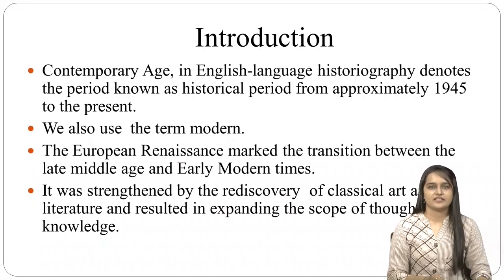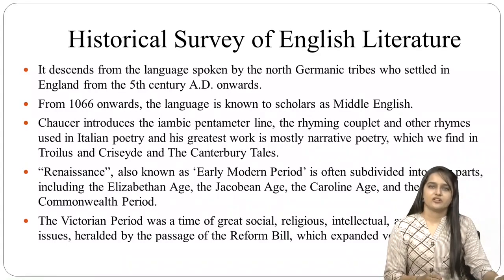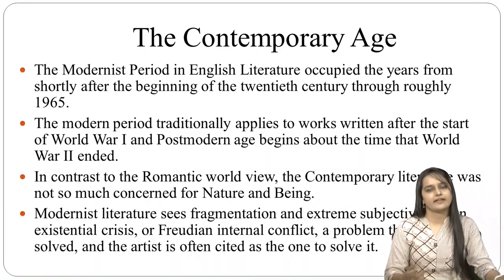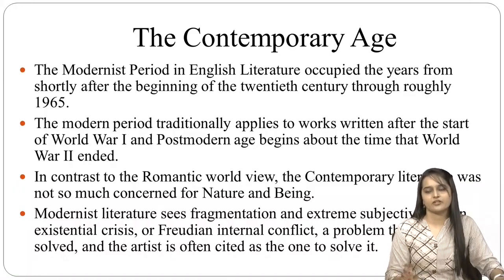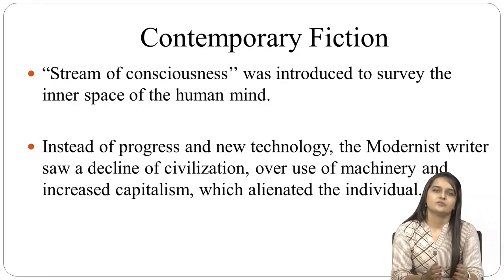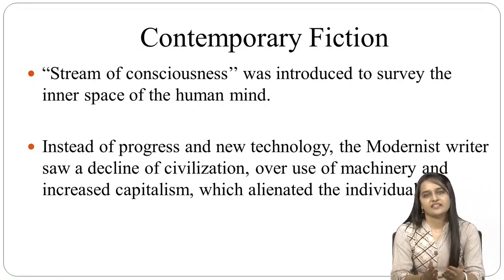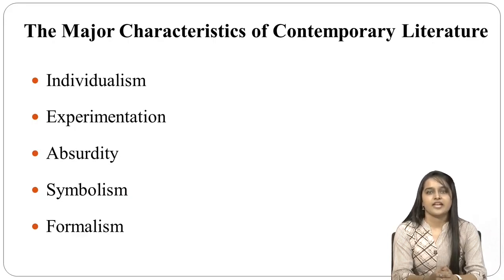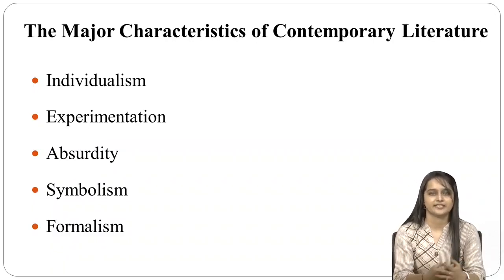MA ENGLISH CONTEMPORARY AGE